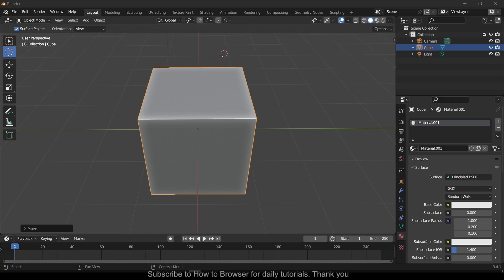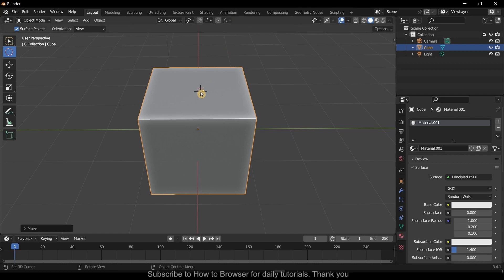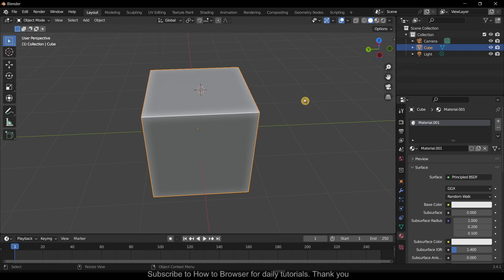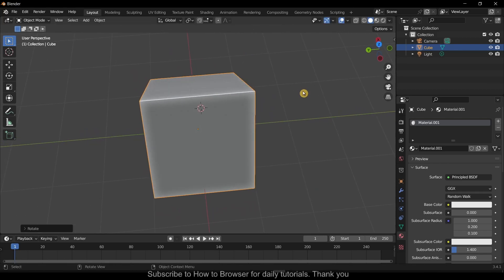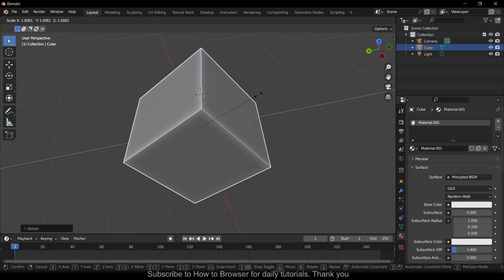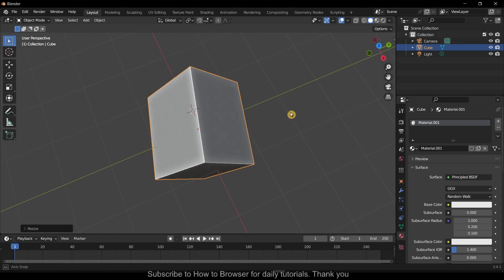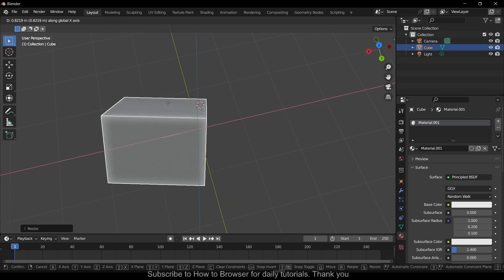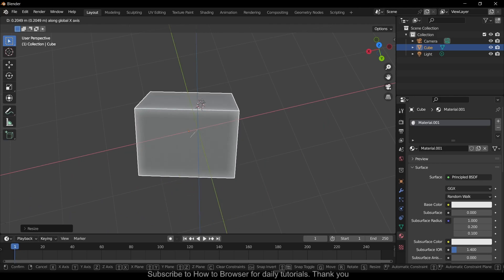Blender Tutorial: How To Move The Object In X Y Z Axes Locked In Blender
You won't want to miss a single detail of this tutorial since I will take you step-by-step through the entire procedure. So please follow along with me and watch the entire video on How To Move The Object In X Y Z Axes Locked In Blender